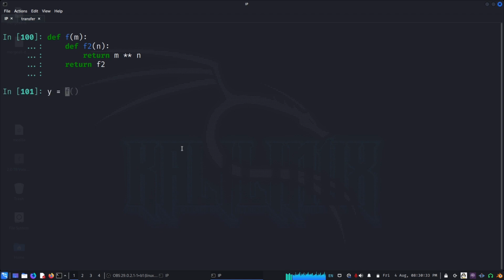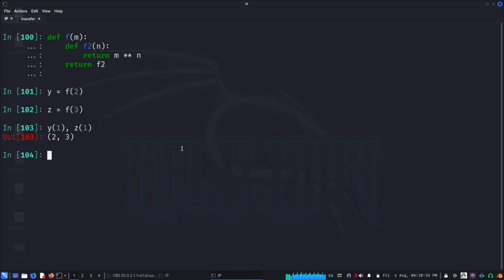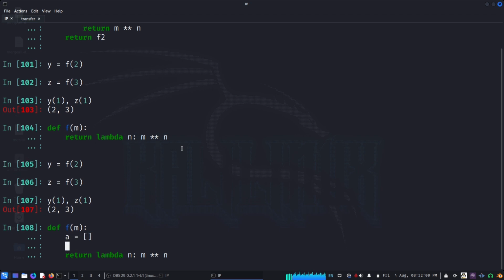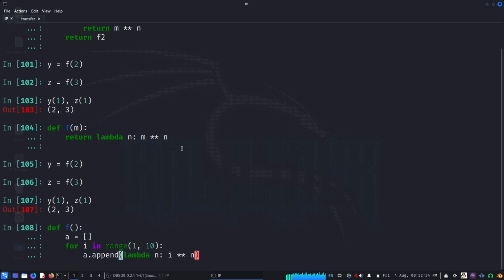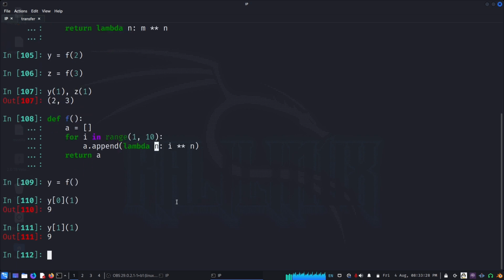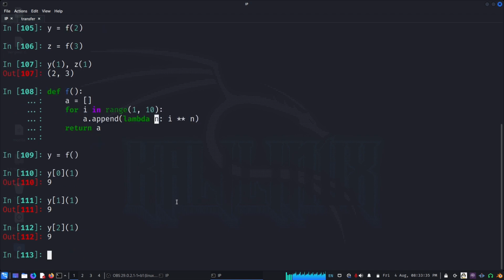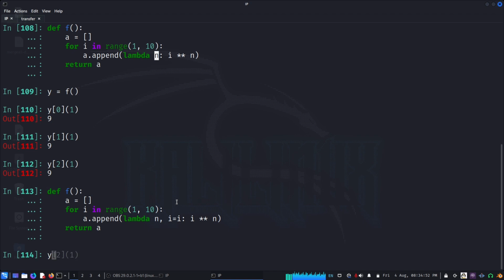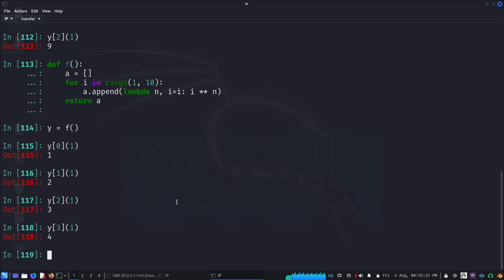Python Basics - 40 - Nested Scope & Lambda Expressions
In this we video we'll see how to use lambda expressions in nested scopes.  We'll also check out a special case when lambda is used in a for loop in a nested scope.
Recorded using OBS Studio, edited using Kdenlive
Ref:
2) Learning Python by Mark Lutz